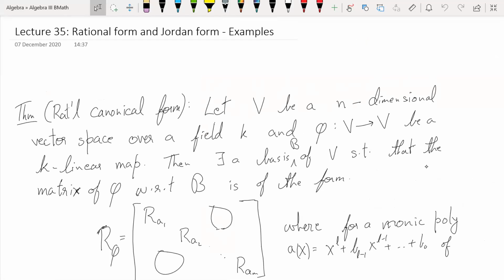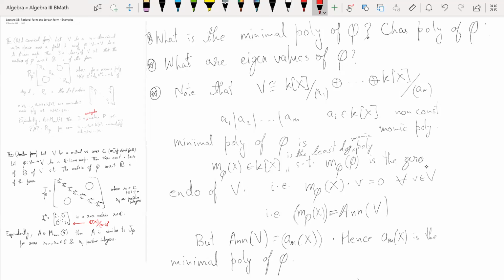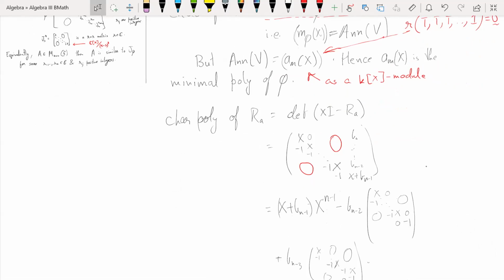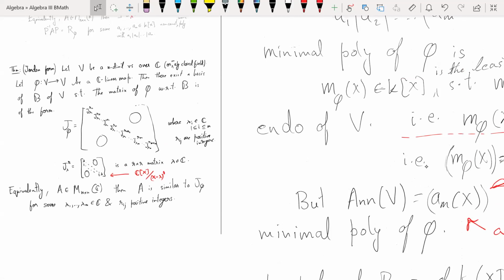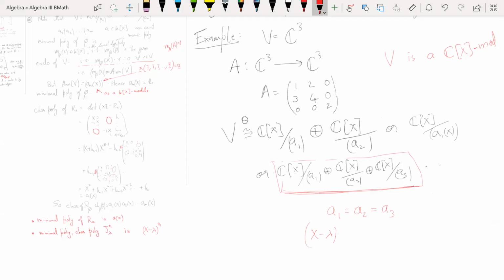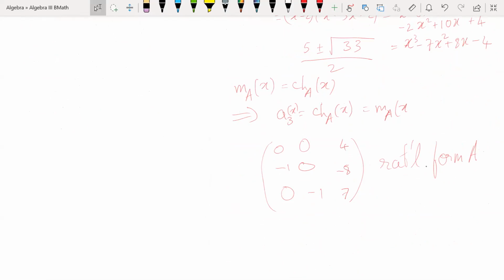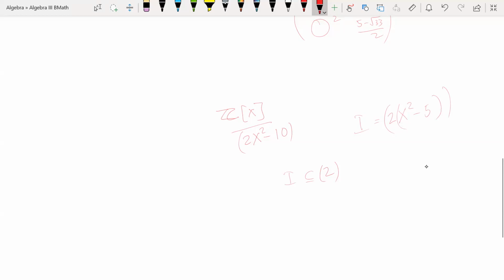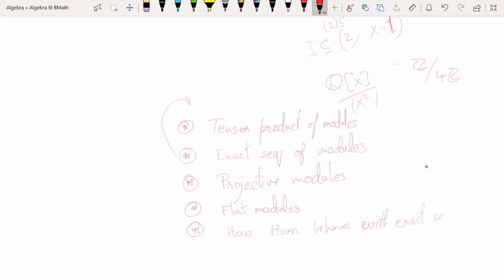BMath Algebra III: Rings and modules - Lecture 35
Rational form and Jordan form - Examples